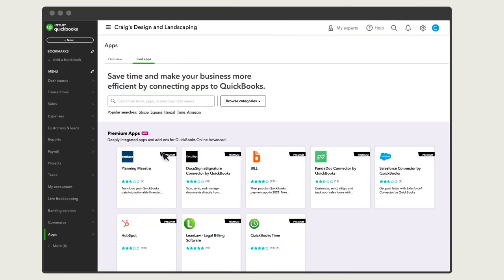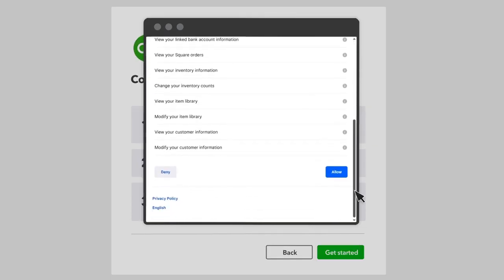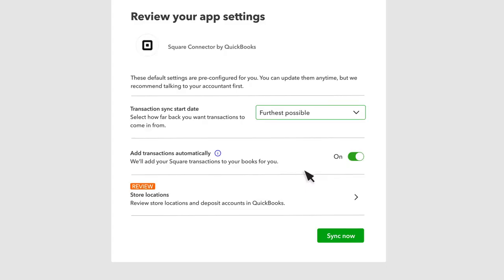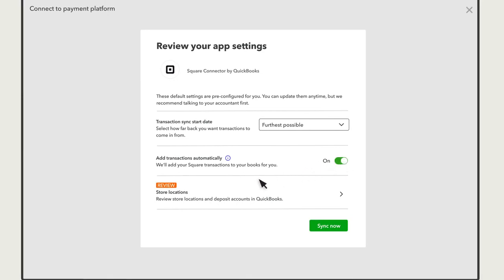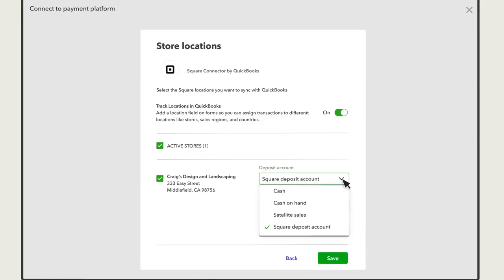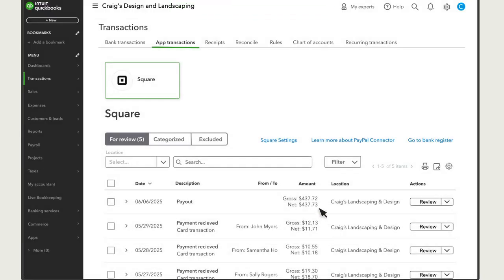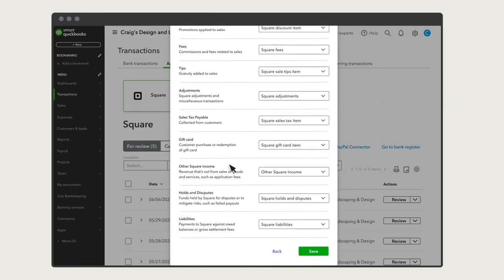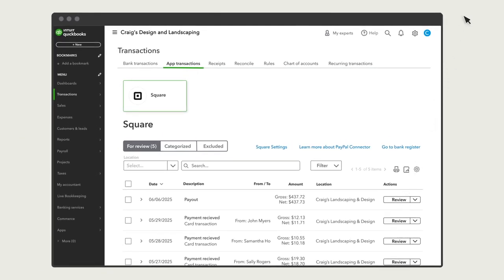New 2025 QuickBooks Online Tutorial - How to connect Square to QuickBooks Online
If you use Square to process customer payments, you can download sales and other transactions into QuickBooks with the Square Connector by QuickBooks app.

We’ll go over the steps to connect QuickBooks to Square and start syncing Square transactions with QuickBooks.